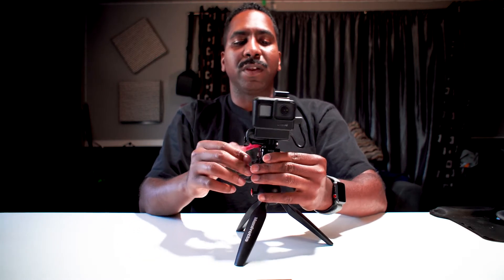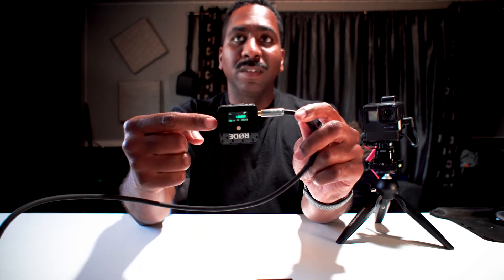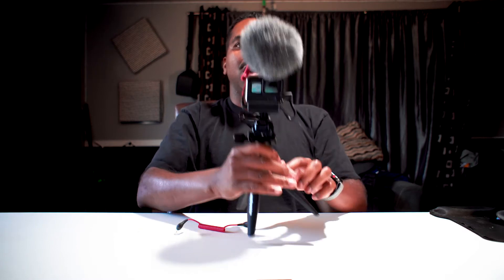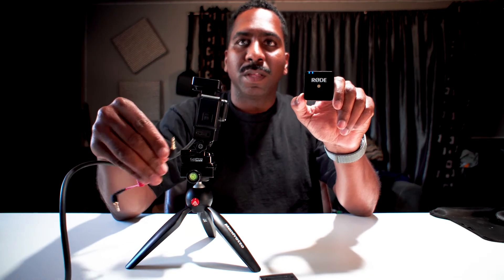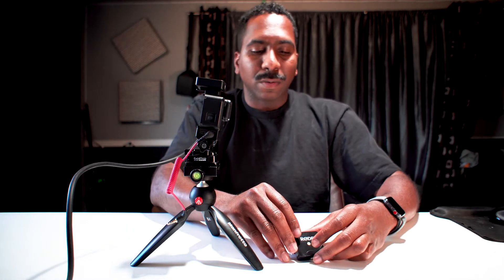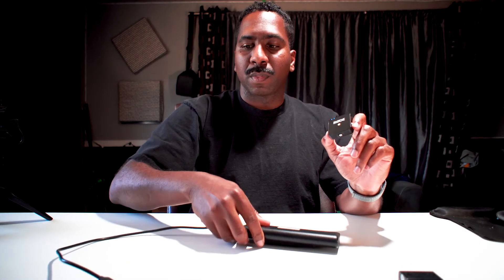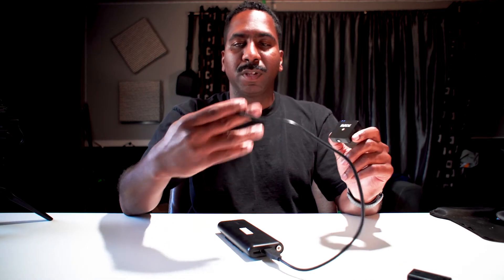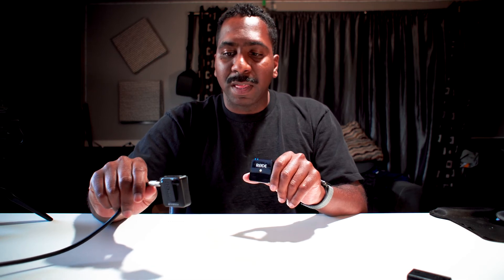Rode Wireless Go Vlogging Options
Vlogging options with the Rode Wireless Go. I directly plug the transmitter into a Focusrite interface and use the output plugged into the mic port on the Sony A6500.

Products used
Sony A6500

Rode Wireless Go

GoPro Hero 7
GoPro Adapter